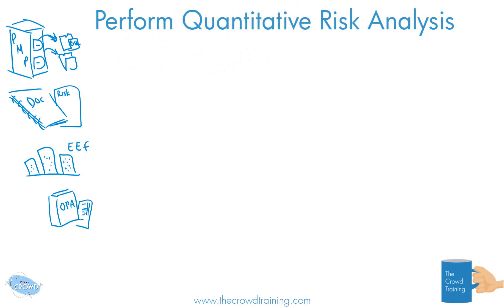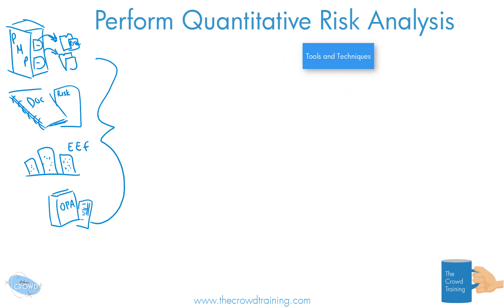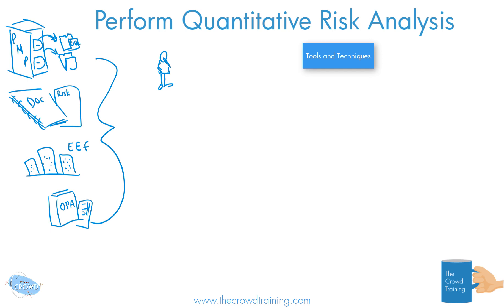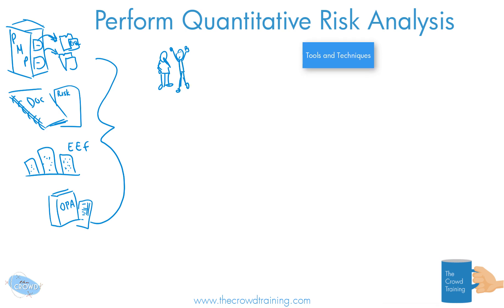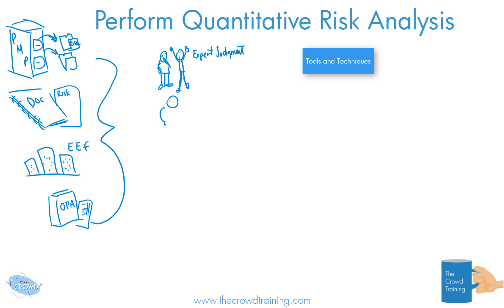Drawn Out PM: Perform Quantitative Risk Analysis - 6th ed PMBOK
Part of the interactive online course, PM City, PM City is now available for only $99 for the 35 hours of interactive self paced PMP exam prep content that is wicked awesome and unlike any other project management training material out there.

The Crowd Training's Drawn Out Project Management series aims to illustrate on a whiteboard at 49 processes of the 6th edition of the Project Management Body of Knowledge (PMBOK) published by the Project Management Institue (PMI).

This whiteboard animation is the Perform Quantitative Risk Analysis process from the Project Risk Management knowledge area.